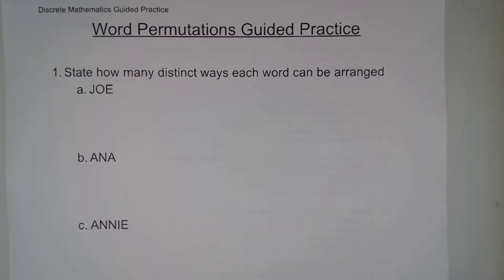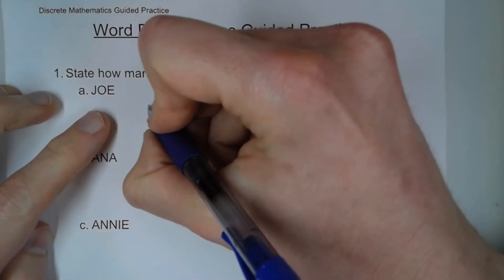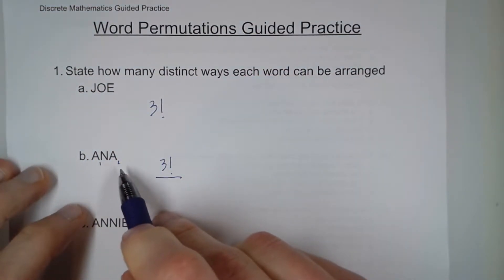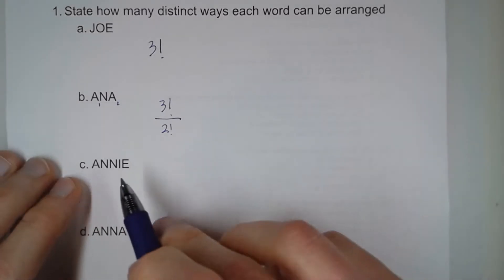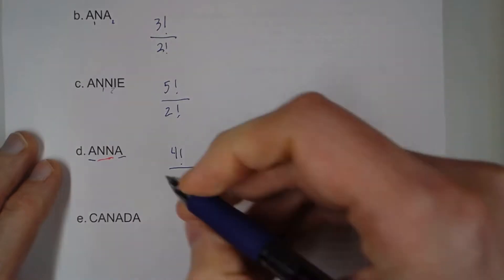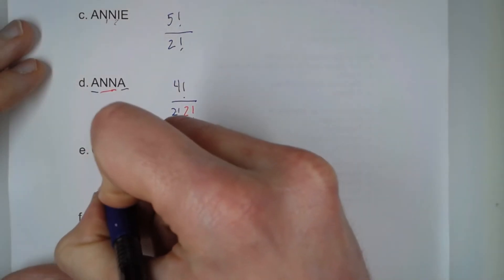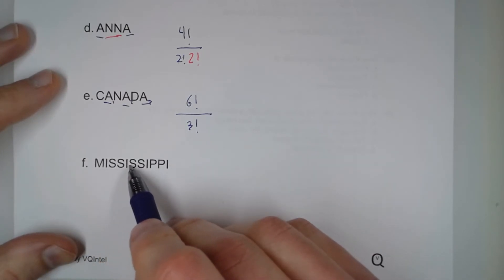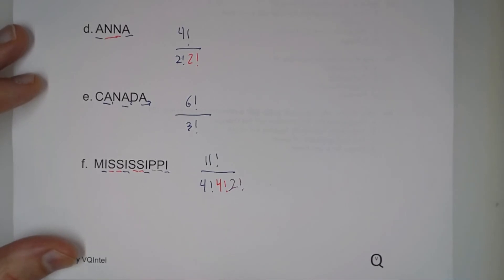Probability - Word Permutations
In this video we guide you through WORD PERMUTATIONS